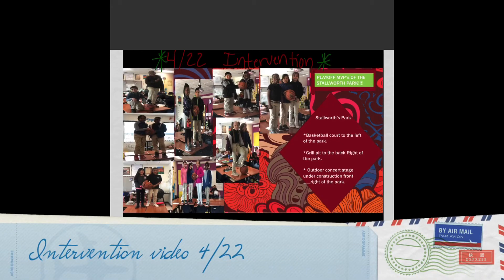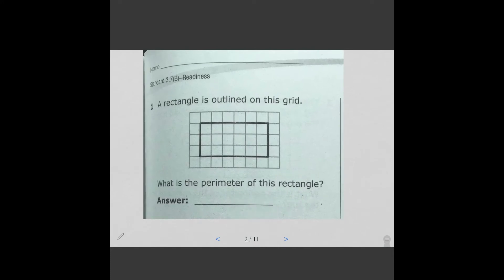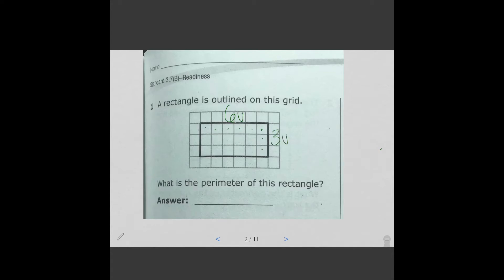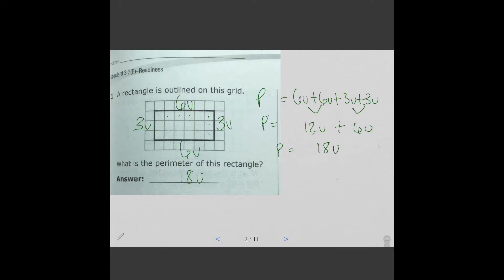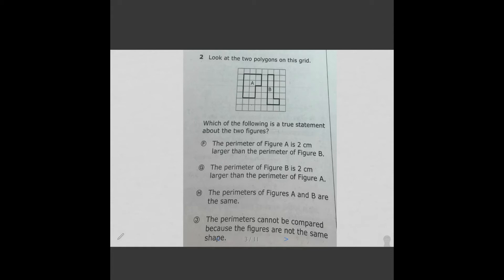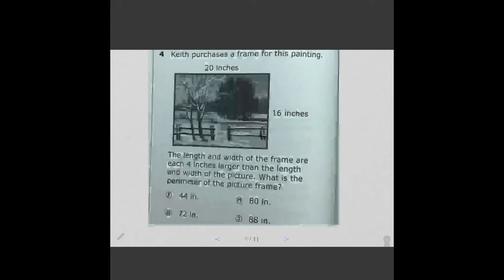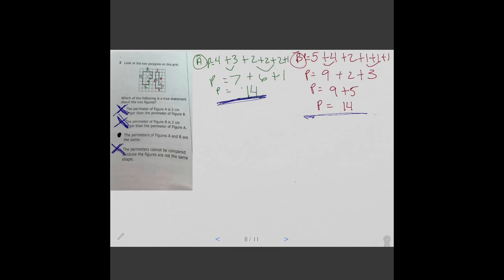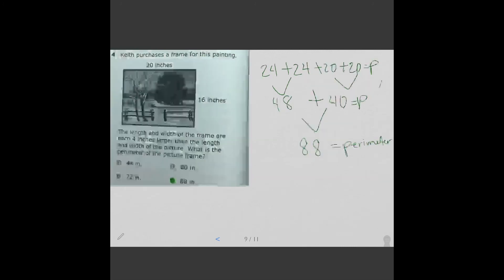3rd grade Stallworth intervention 4/22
Intervention video 1